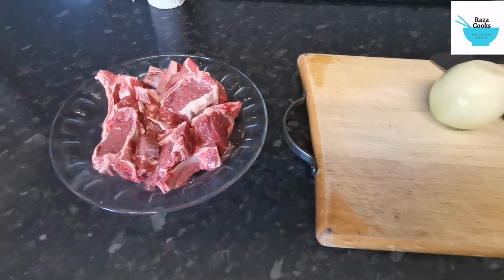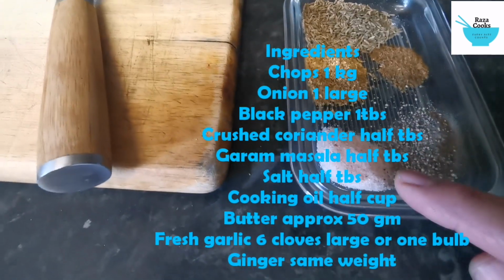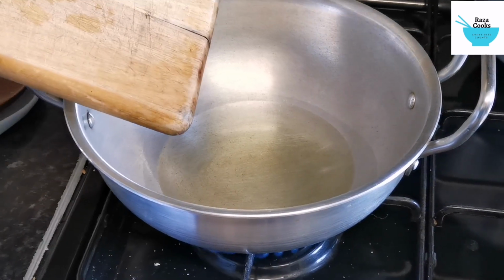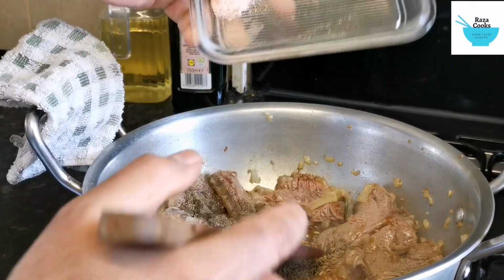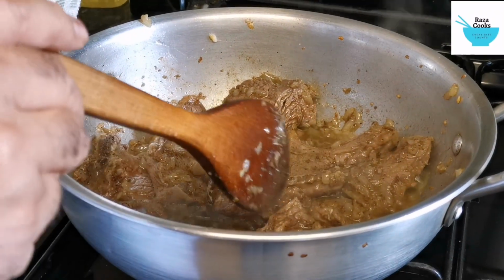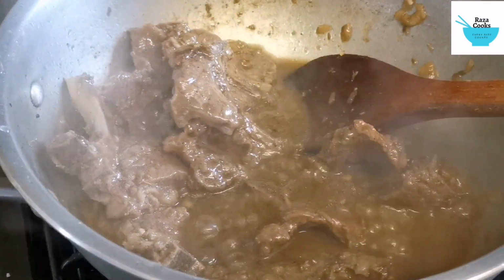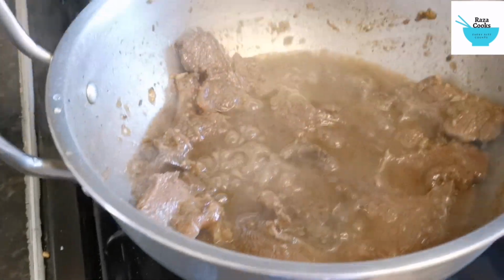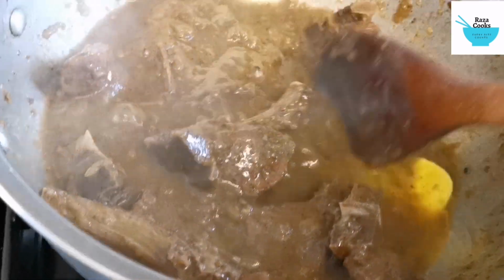How to make black pepper curry kali mirch gosht Namkeen gosht